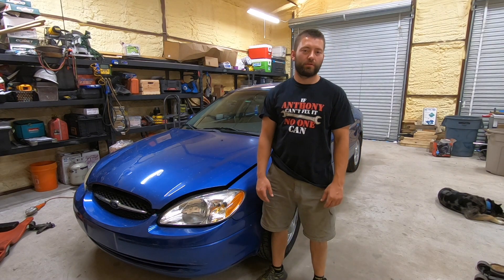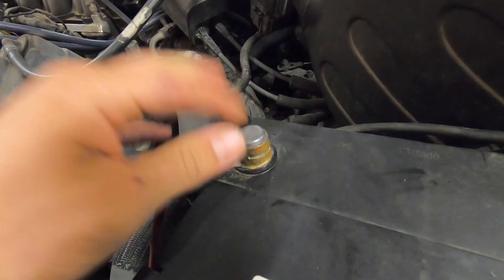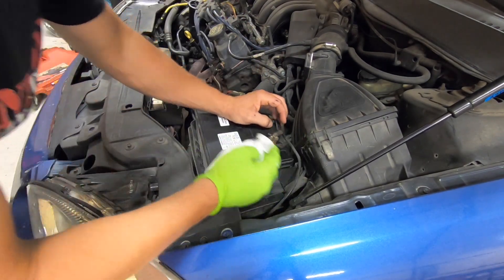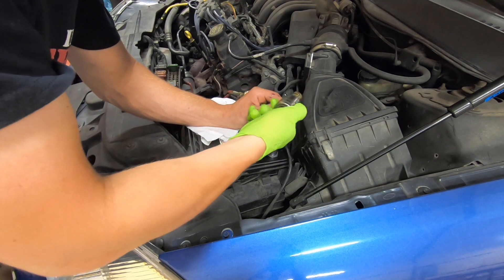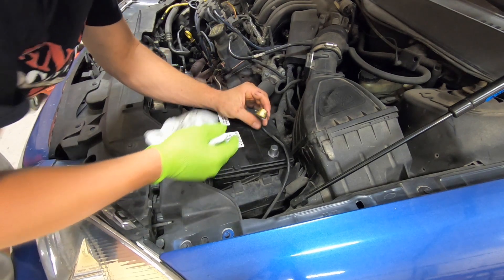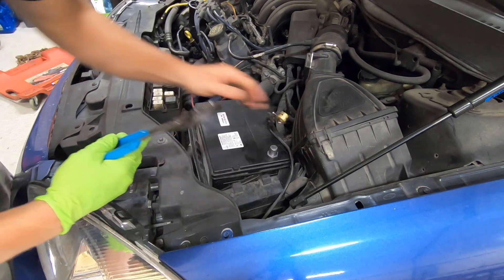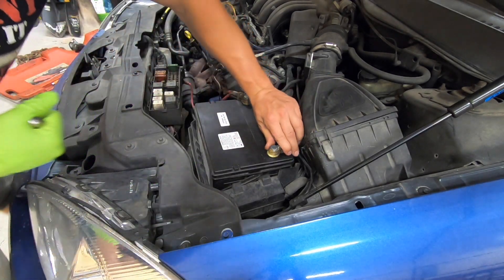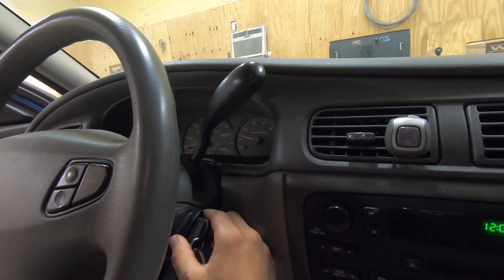HOW TO CLEAN & TIGHTEN LOOSE BATTERY TERMINALS || EASY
Do you have loose, old battery terminals that you cant get to tighten up? Do you have a bad battery connection? Today, I will show you how to fix both of these problems!